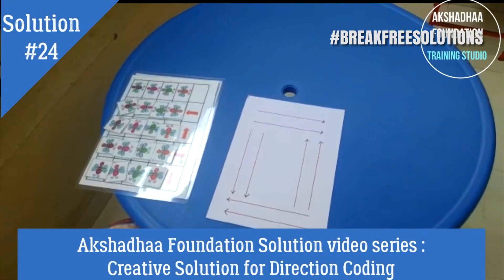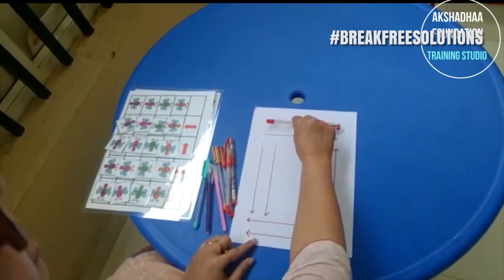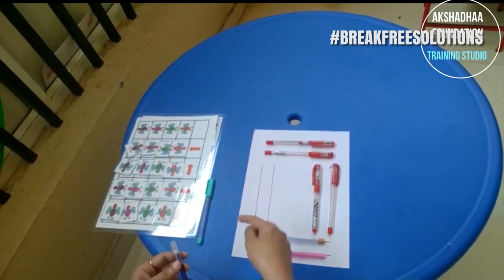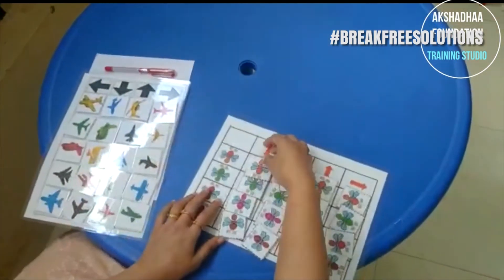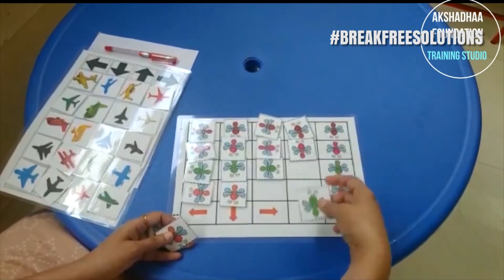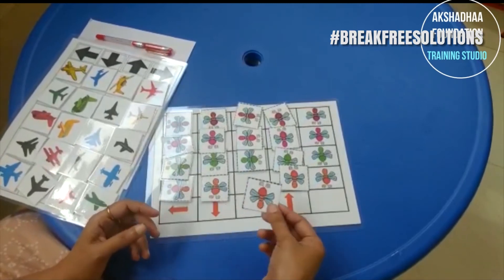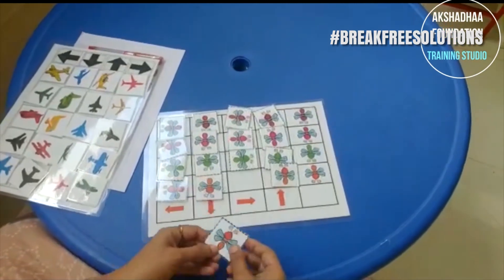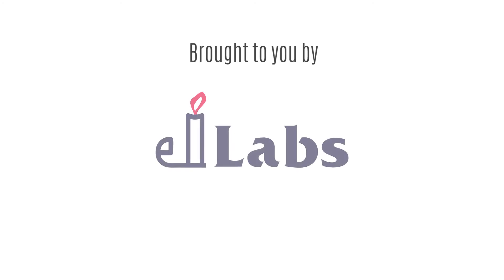Worksheets to build spatial reasoning skills of PwID| Break Free Solutions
In this solution video Sumana Dutta of Akshadhaa Foundation is demonstrating the worksheets that they use to teach directions to build spatial recognition skills among children with learning disability and intellectual disability.

This solution video was shared by Sumana Dutta, Akshadhaa Foundation, Bengaluru
Edited and Presented by eiLabs Project Discovery